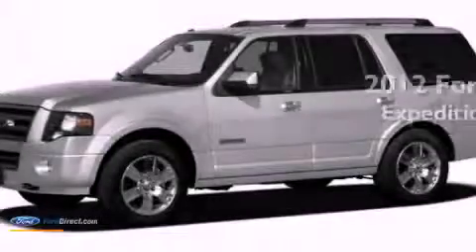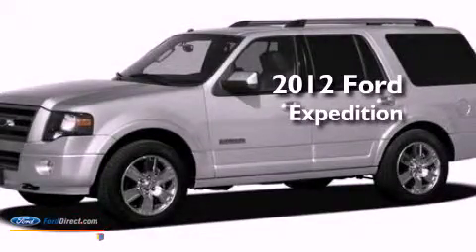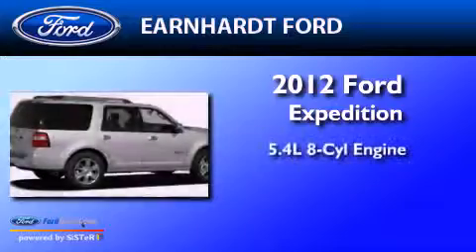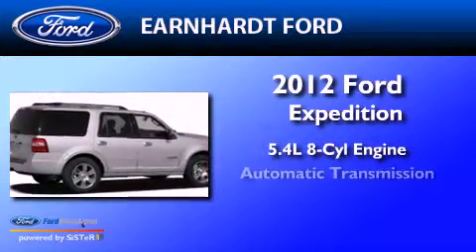2012 FORD EXPEDITION Chandler AZ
Year : 2012
 Make : FORD
 Model : EXPEDITION
 Engine : 5.4L V8 24V MPFI SOHC FLEXIBLE FUEL
 Trans . : 6-SPEED AUTOMATIC

 Miles : 15

 Stock : FC1748